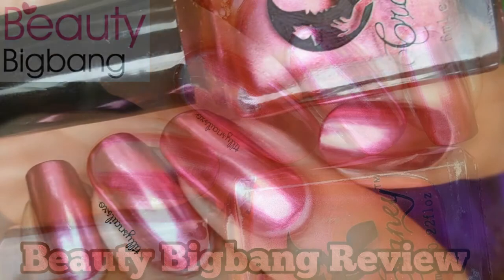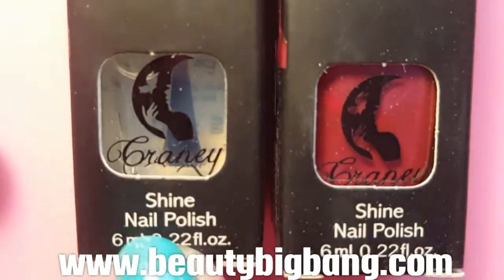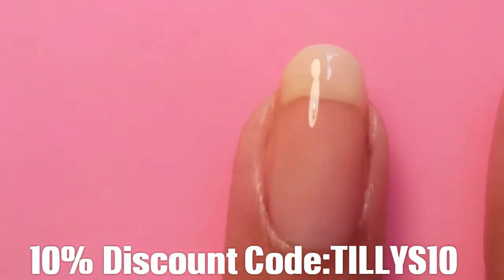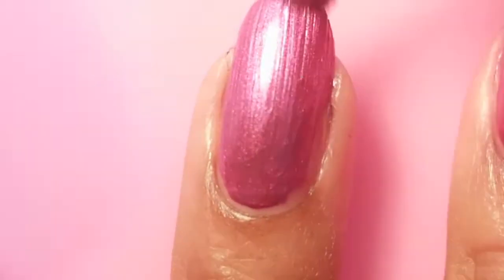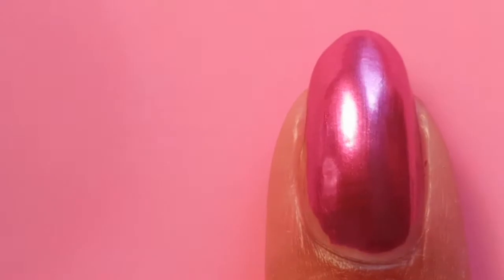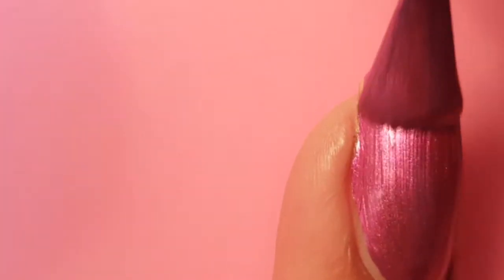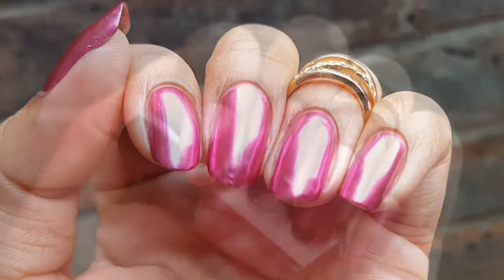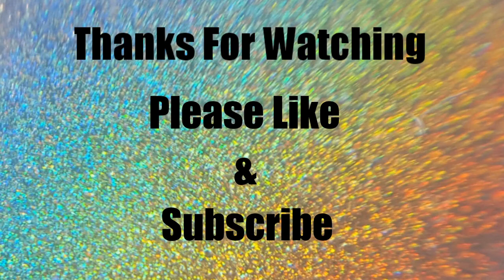Beauty Bigbang Review|Mirror/Metallic Nail Polish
Hello! In this video I will be reviewing this gorgeous Mirror/  Metallic polish from Beauty Bigbang which was kindly sent to me. It applies like a polish but it wears like a gel. Would highly recommend this nail polish it looks so pretty on your nails and its so easy to apply!

Music I used Instrumental produced by Chuki